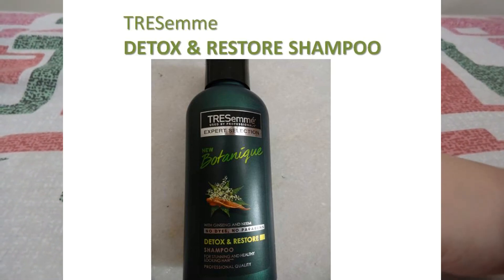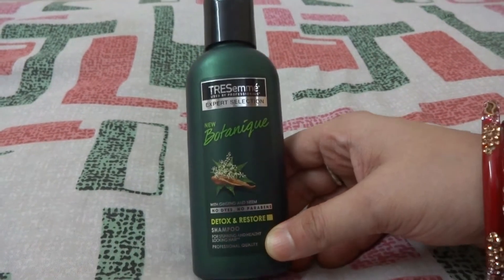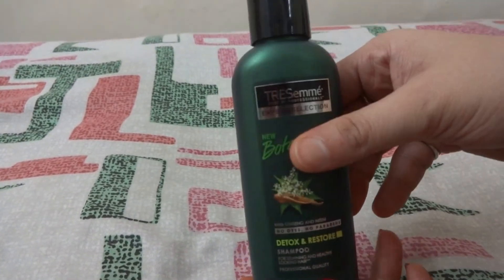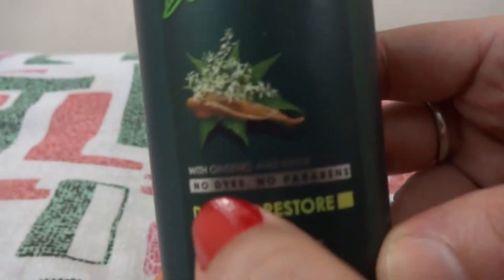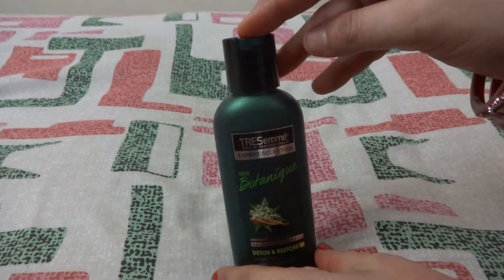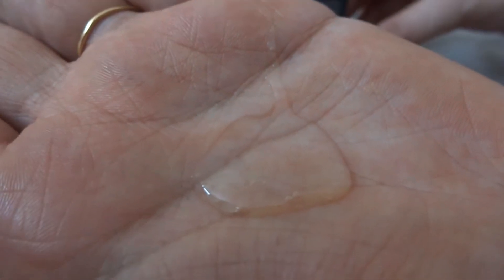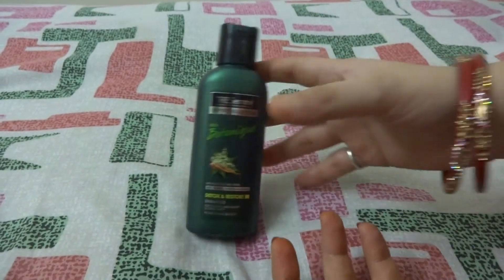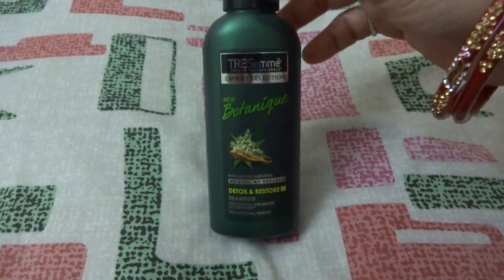TRESemme DETOX & RESTORE SHAMPOO Honest review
TRESemme DETOX AND RESTORE  from new botnaique range launched recently  in India.
 Tressmme is a well know and reputed brand and this product as name suggests will detoxify your hairs and scalp and will restore them.
Ginseng & neem are the main ingredients of this product.
 Ginseng is a medicinal root which helps in hair restoration and growth.
Neem is a natural anti bacterial agent . Best shampoo in monsoons